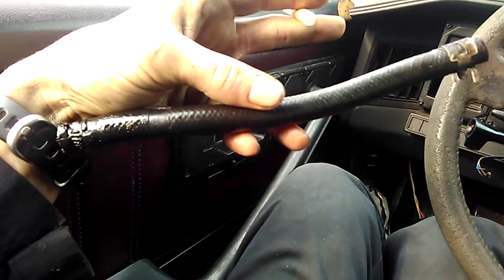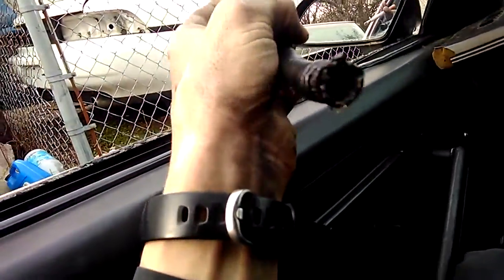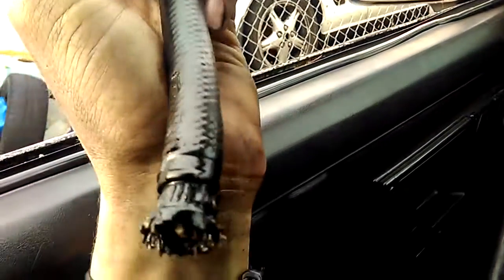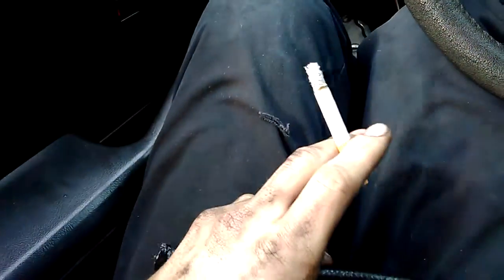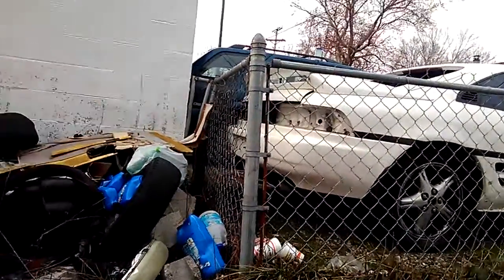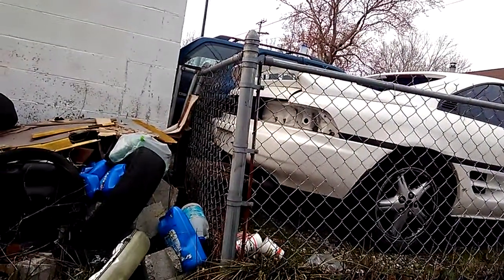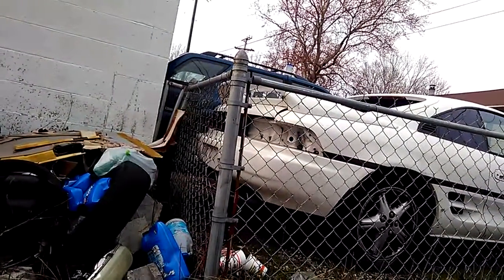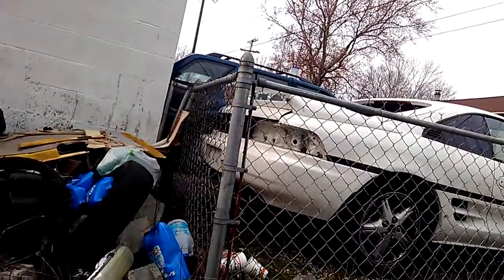Nothing is ever simple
I was changing the oil in the passport... Found a trans cooler line dry rotted and leaking.